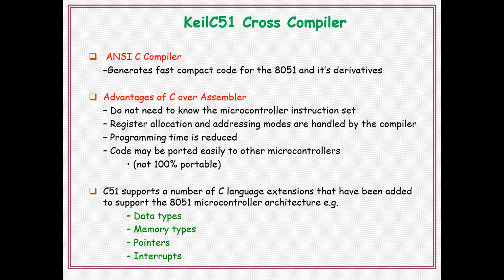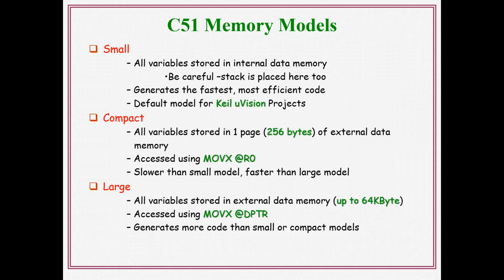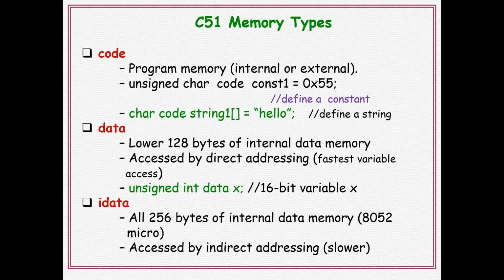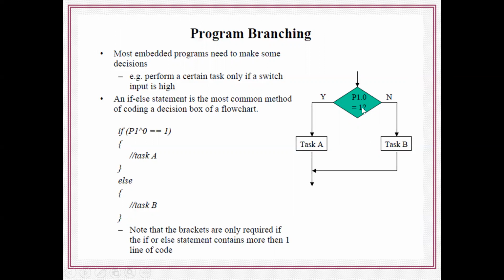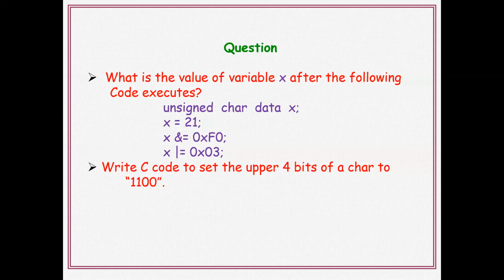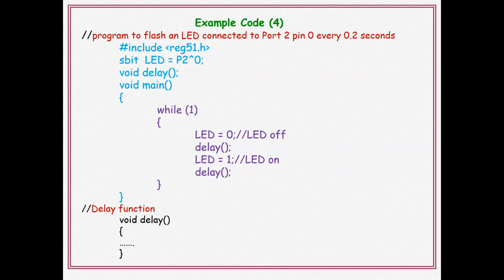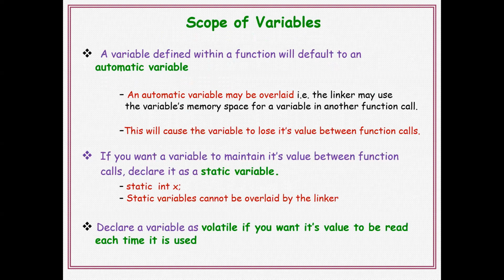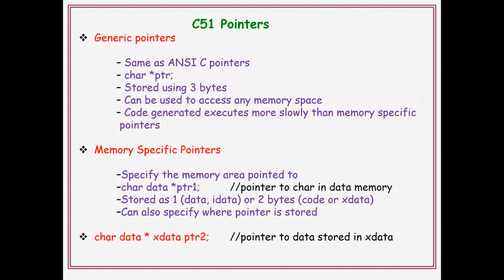Basic Embedded System Training @ Dr. TMR (Day 19)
8051 Microcontroller, Embedded C, KeilC51 Cross Compiler